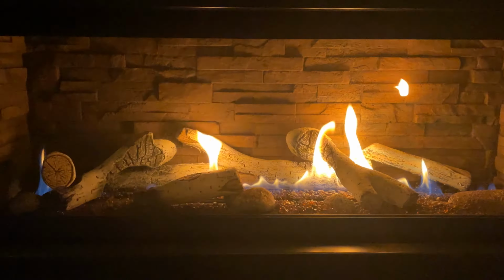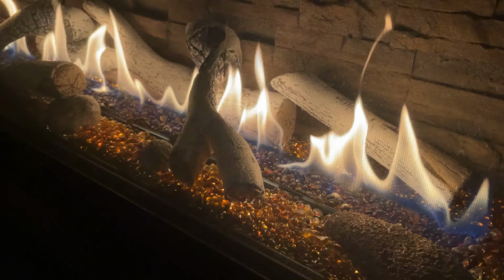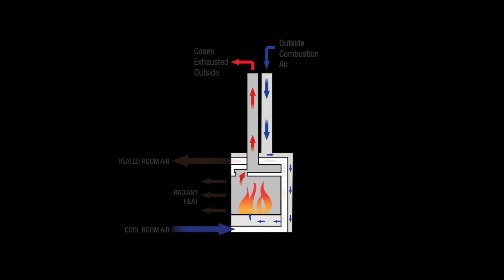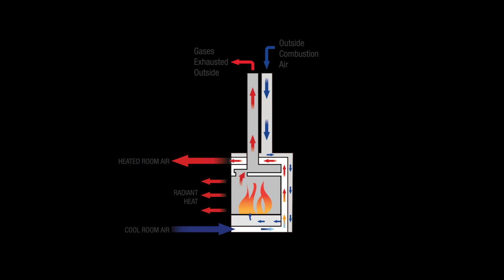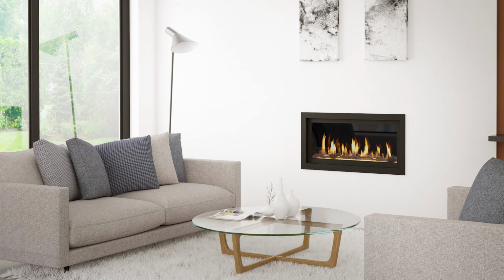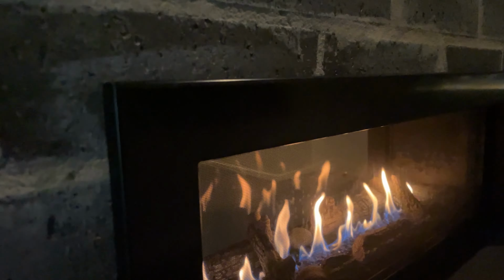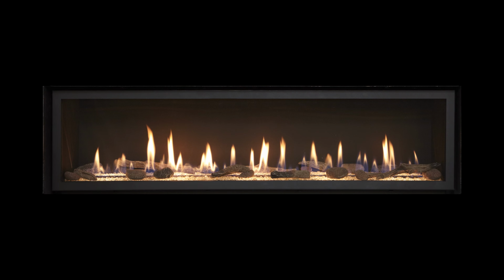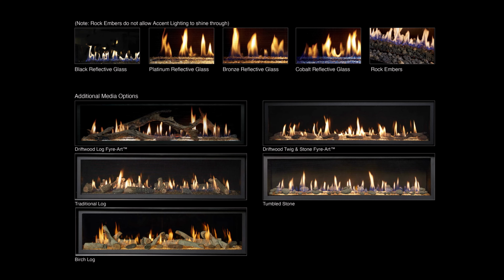Customise your fire, your way | Lopi Linear Gas Fireplaces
With a long row of dancing flames and built-in fans, the Premium HO Series by @LopiAu  is not only an excellent heater but a beautiful focal point in your home. Turn on the underlighting that shines through the translucent glass floor and you’ve got magic whether the fire is on or off. This sophisticated fireplace can accompany any architectural style with a selection of fireback liner options along with four media types.

See the Lopi 3615, 4415, 4415ST, & 6015 on display in our showroom.

If you are in Metro Melbourne, come visit our showroom:
2/1156 Burwood Highway, Upper Ferntree Gully VIC 3156